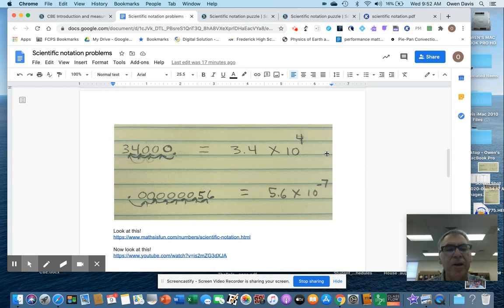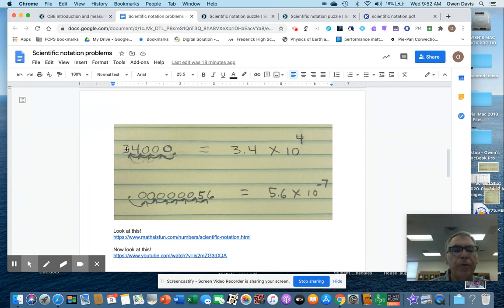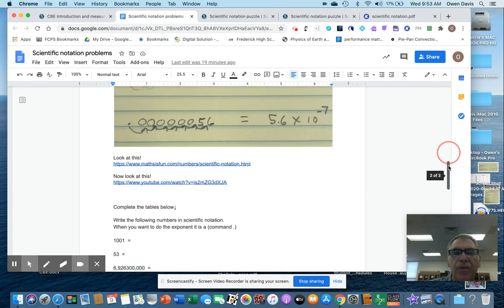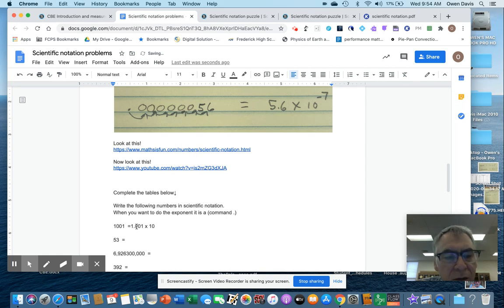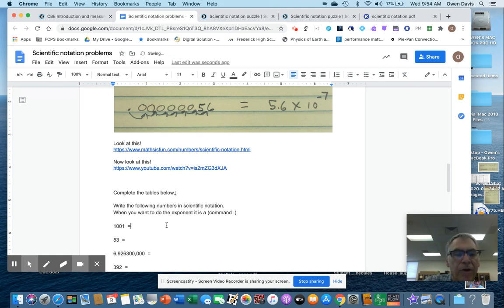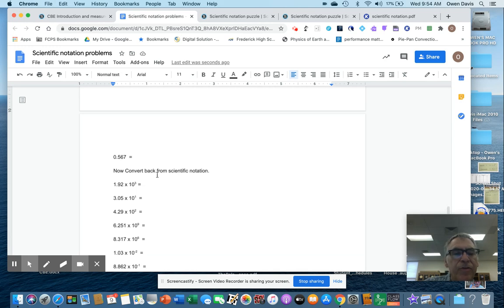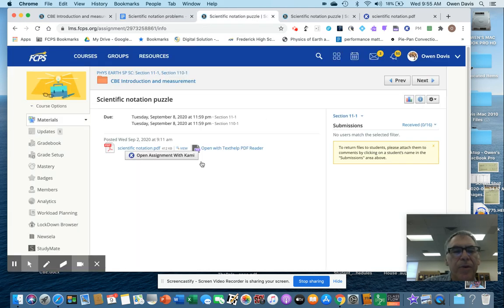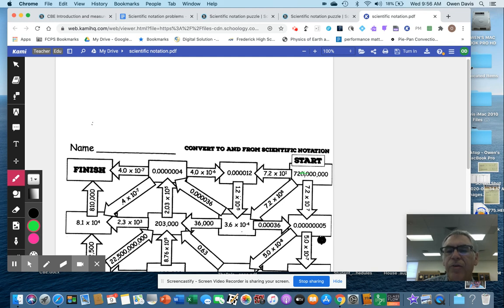Untitled: Sep 9, 2020 9:56 AM